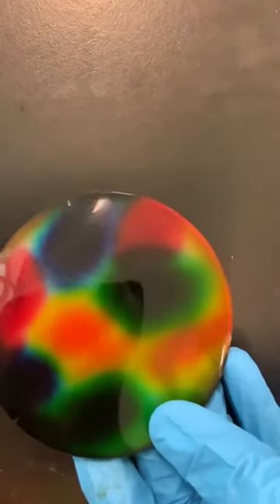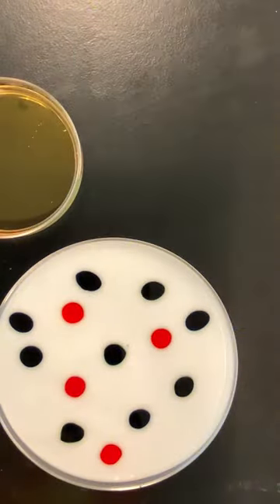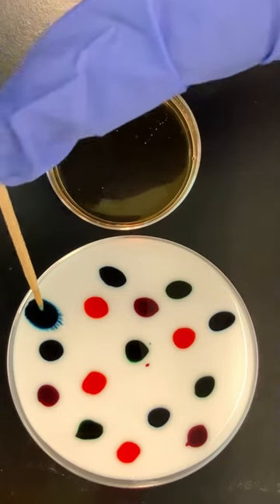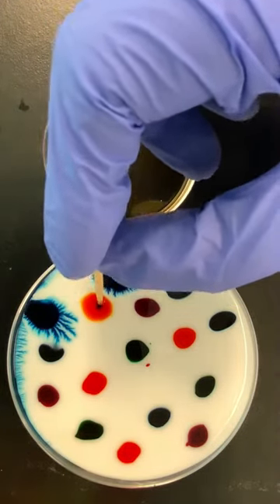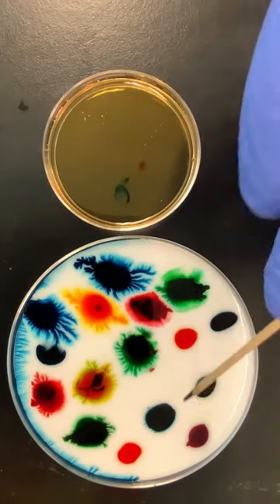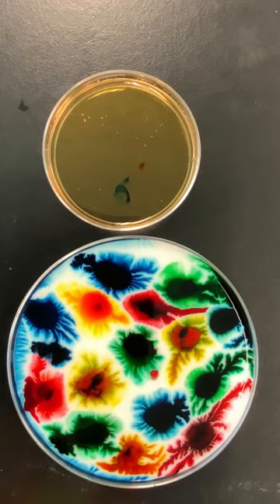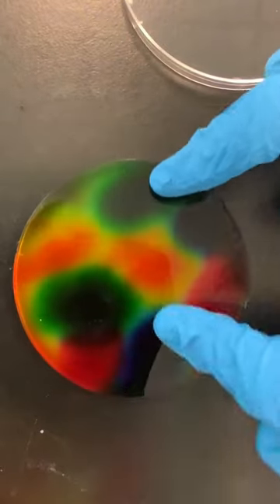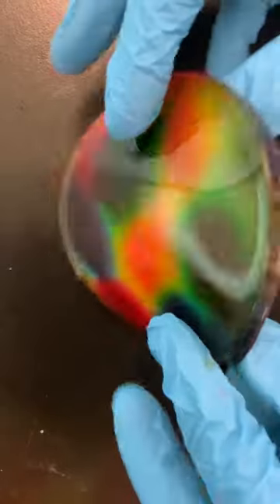Fun in Science and Art